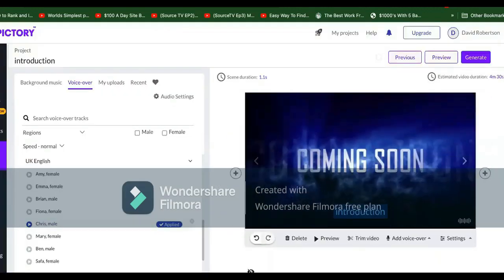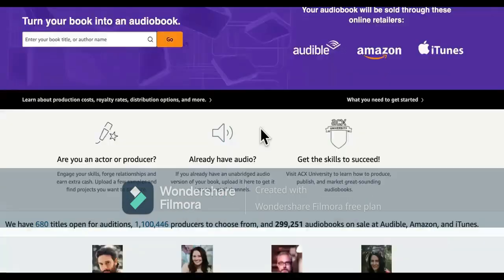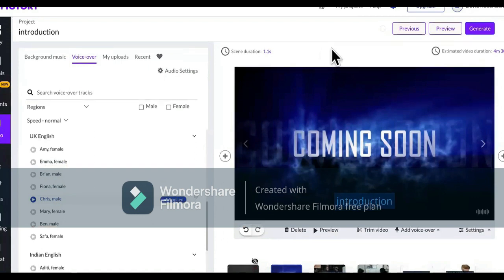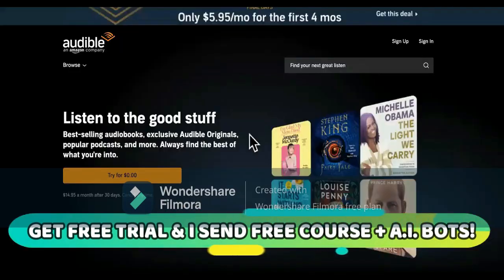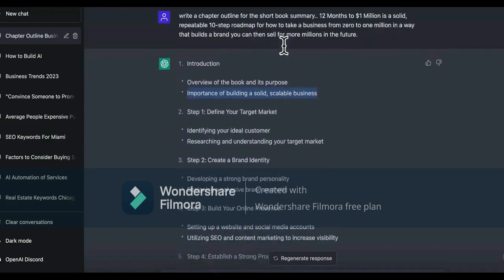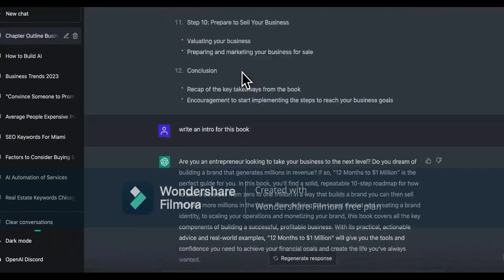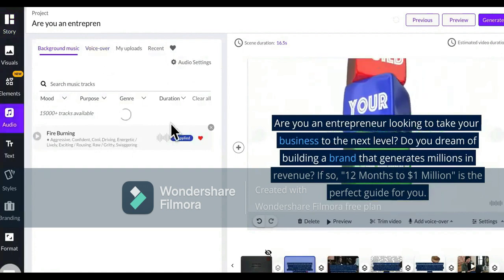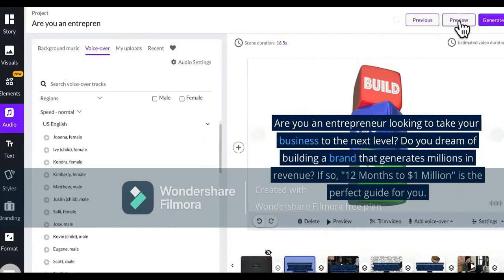ChatGpt Wealth 3 - AI Passive Income Producing Audio Book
ChatGPT is indeed the best tools that can create enormous wealth for you if truly you utilise it's potentials.